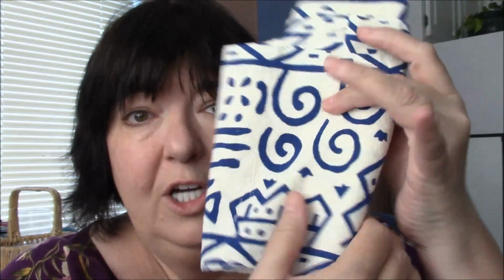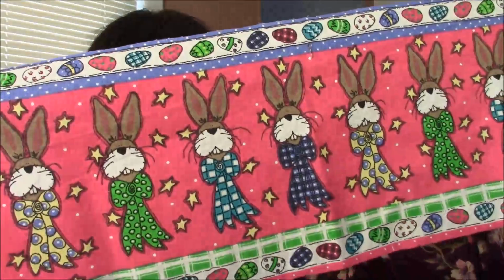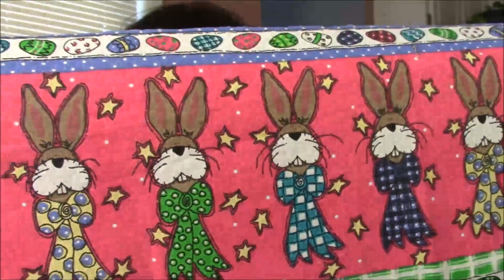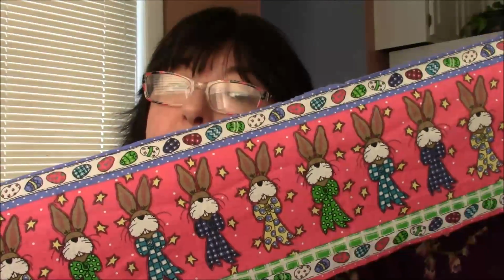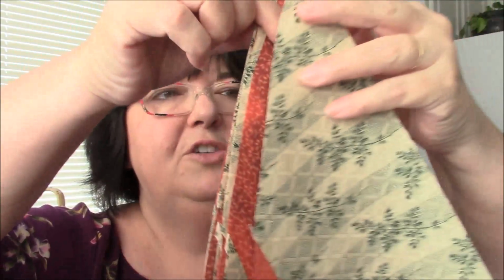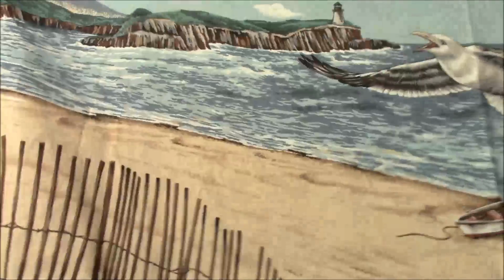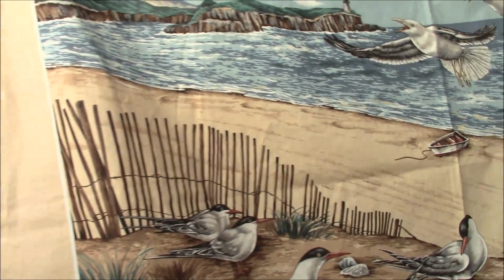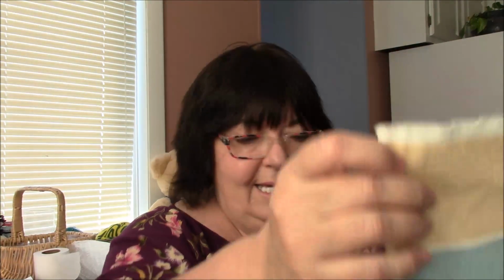[ENDED] PENNY Auctions with FREE Shipping on eBay - Manic Monday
Hello peanut gallery!  I have some nice penny auctions with free shipping for you this week including an awesome ocean view panel with seagulls. and please remember that shipping is free for USA only. Thanks! xoxo

If you make Youtube videos, please join my Mixed Nuts facebook group.